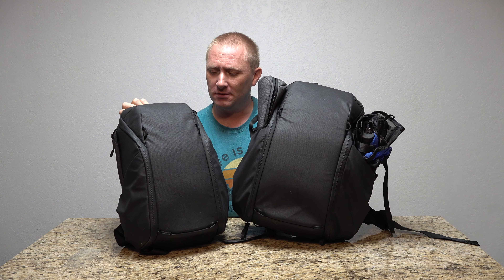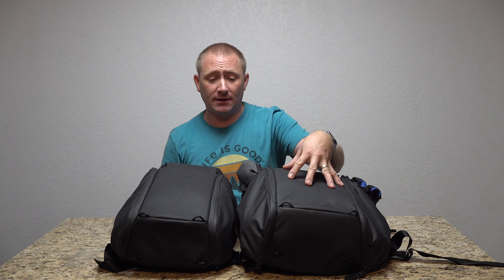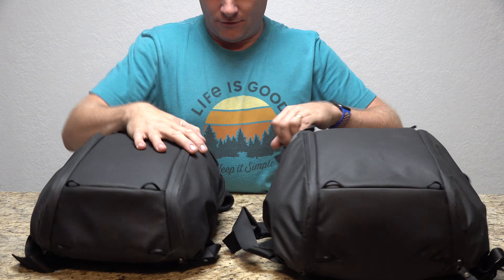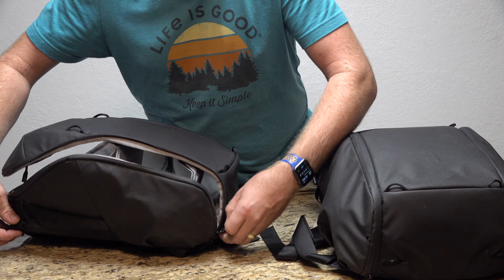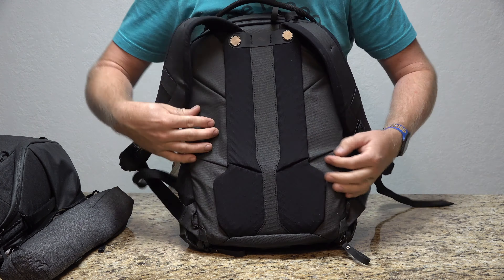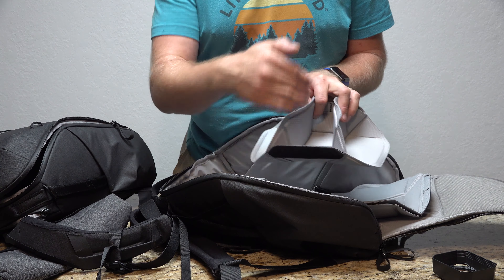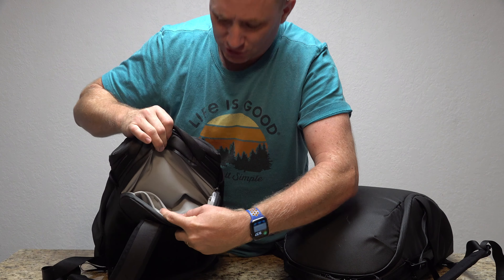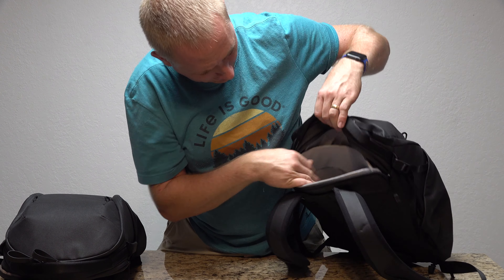Peak Design Everday Backpack Zip 15L vs 20L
While I did my initial review on the 15L bag for my trip to CES, I can also say that it definitely pertains to both varieties. They are both solid bags, and most will find it easy to choose one or the other based on the items you will be carrying in it. To that end, if I was to choose which one I would purchase for myself in what I do, I would probably end up with the 20L most likely, as it just provides more leeway in what I can carry. That and I may end up with a 16" MacBook Pro someday, time will tell! Enjoy the video, and check out the earlier review at the link above.

Introduction Music:
DJ Quads
Downtown Funk